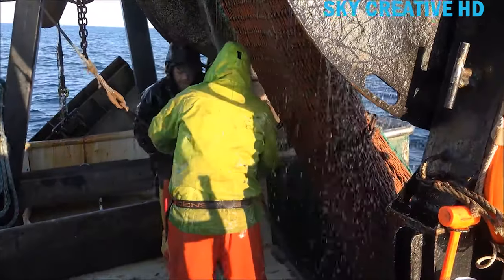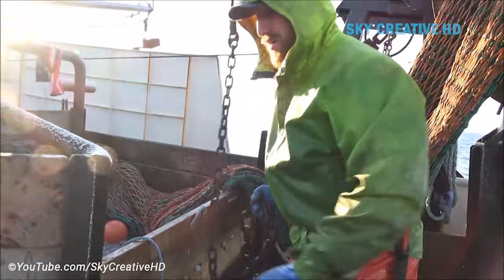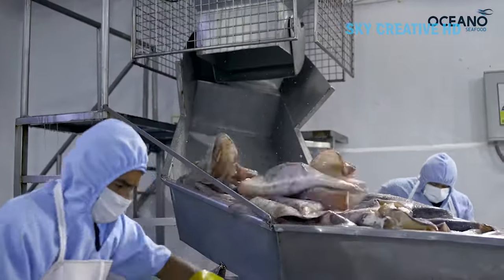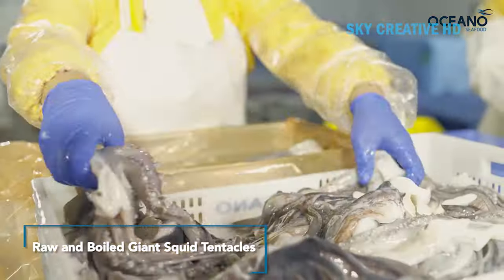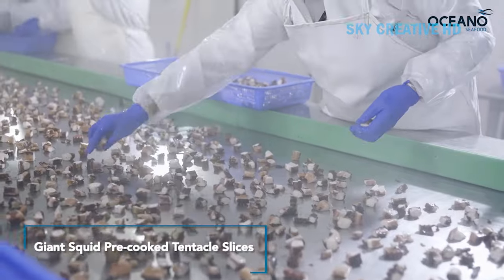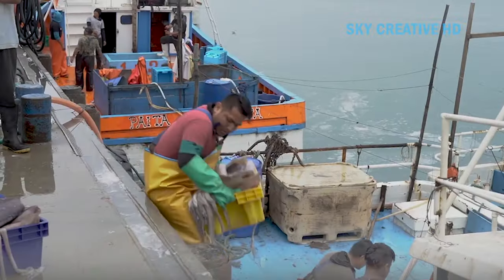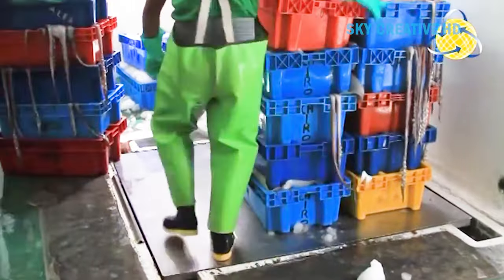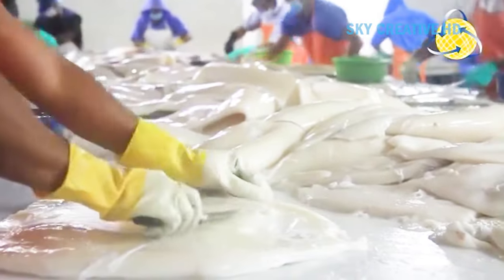Incredible giant squid fishing & processing method. Amazing seafood processing line technology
Credits:
César Leigh

If you are the owner, send me your request via e-mail in the description. I will follow as soon as read. Take your times and enjoy our videos!